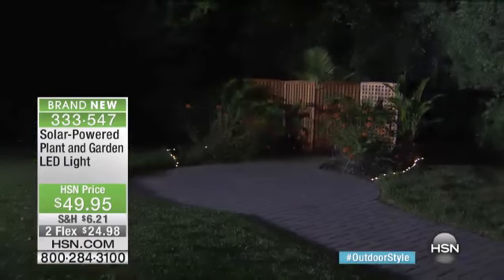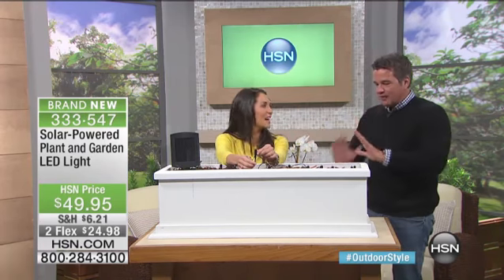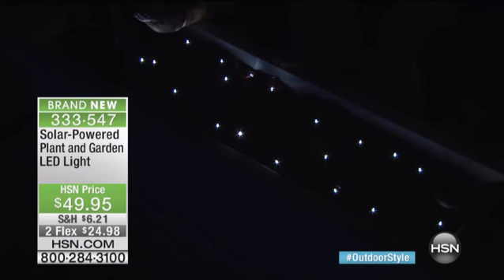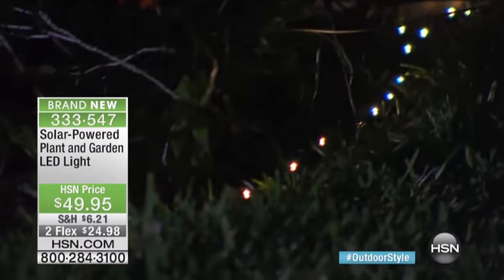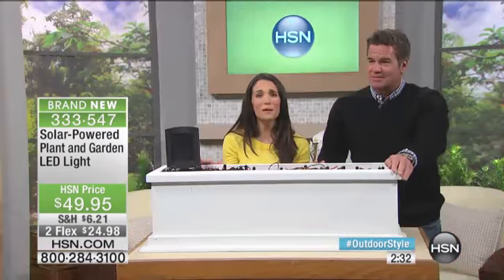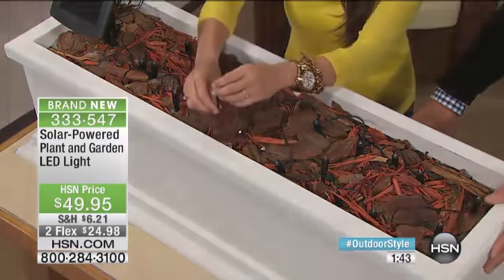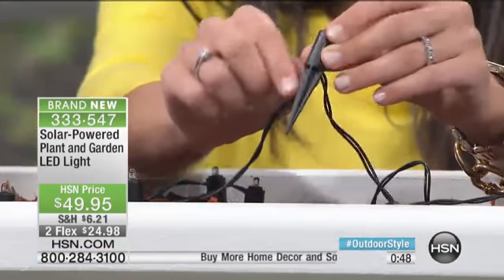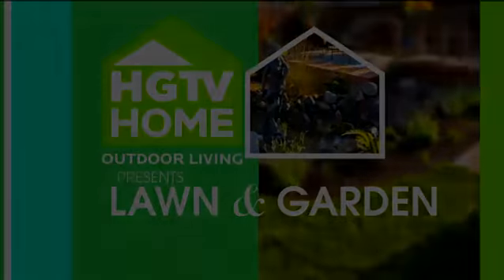SolarPowered Plant and Garden LED Light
Convert the power of sunlight into electricity to showcase your plant pot borders, flower beds and garden. Energy efficient LED lights connect to a solar...